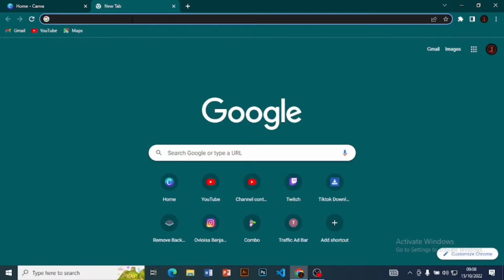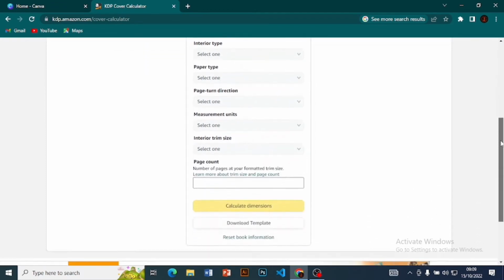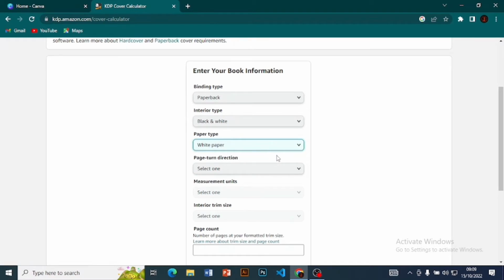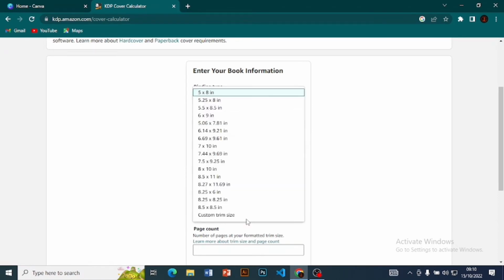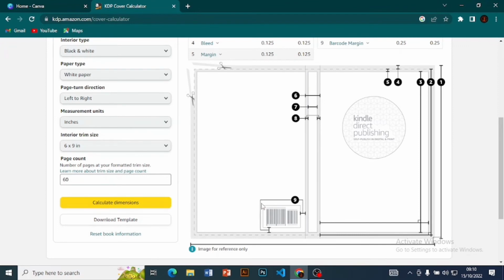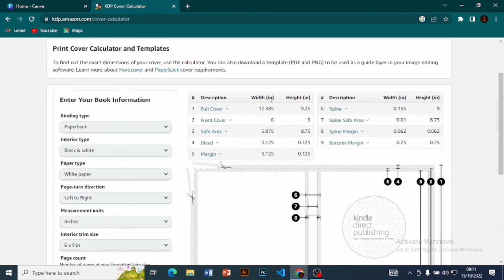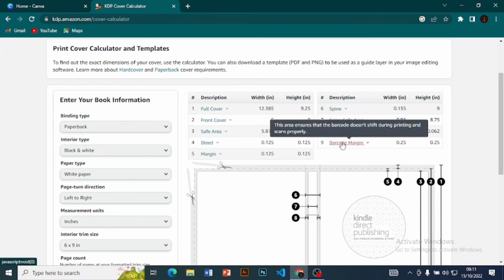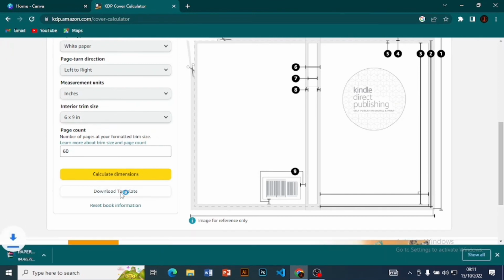Amazon KDP book cover calculator tutorial 2022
Hello guys, designing an amazon kdp book cover has never been easier. These video shows how to get your book cover template using the amazon kdp book cover calculator.

Checkout my fiver gig to get your book cover designed at affordable prices.